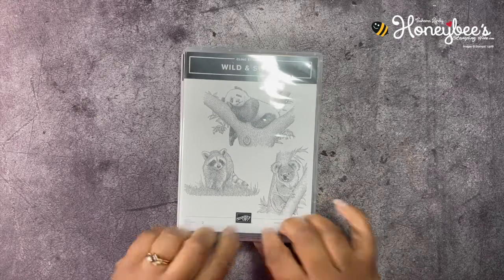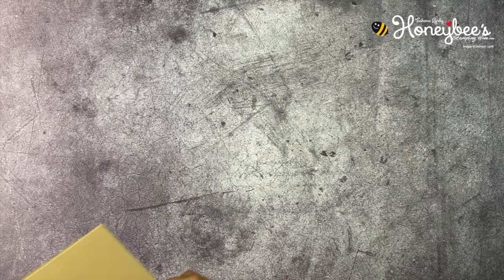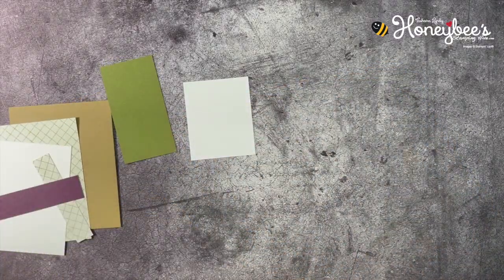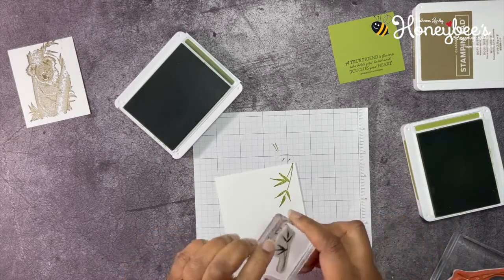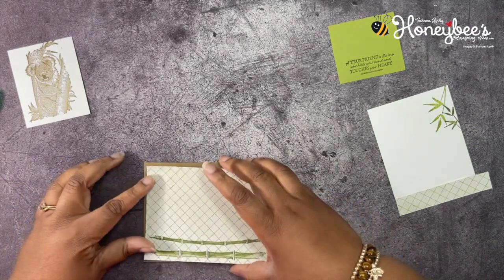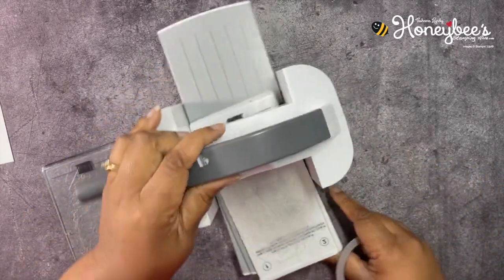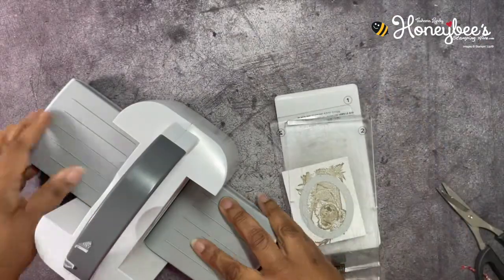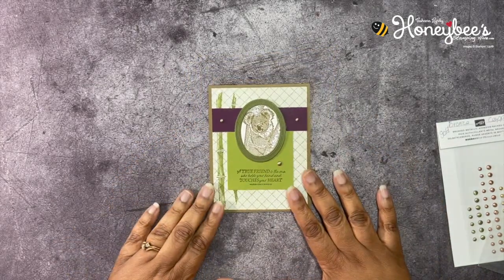Bamboo Beauty - A True Friend : Stampin' Up!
Today I will be demonstrating a card using the Bamboo Beauty stamp set from Stampin' Up!.

I'm an Independant Stampin' Up Demonstrator and  the products used in my videos are from Stampin' Up!®

® and/or Tashana Lundy . The content is shared for inspirational and personal use only. You may not submit any of my artwork or 3D projects for publication through Stampin' Up! , for contest, or any other forms of media. I am an Independent Stampin' Up!